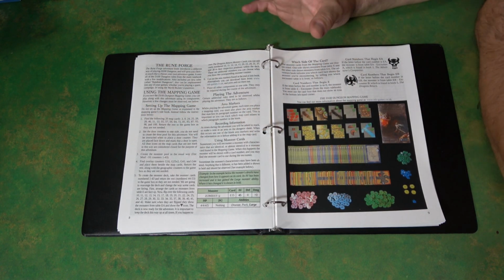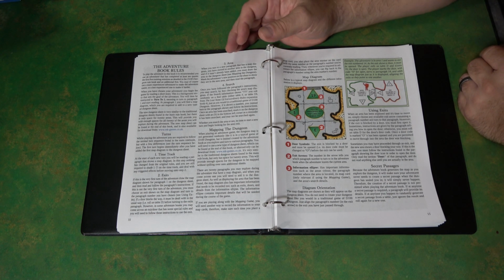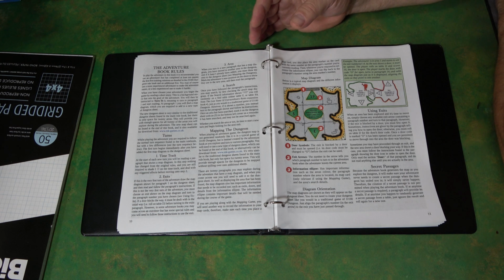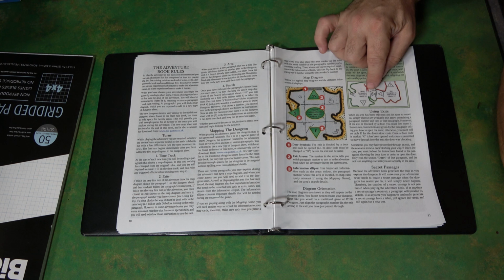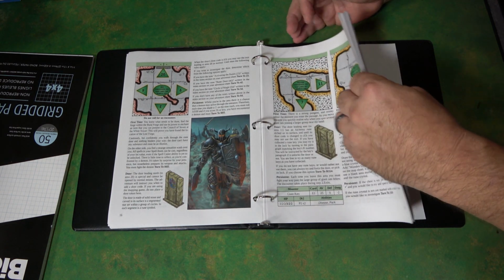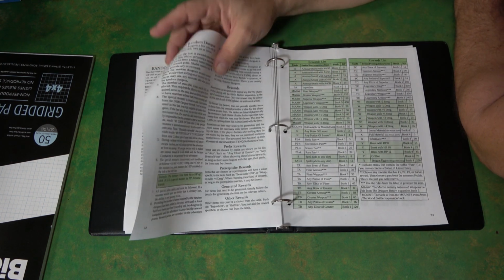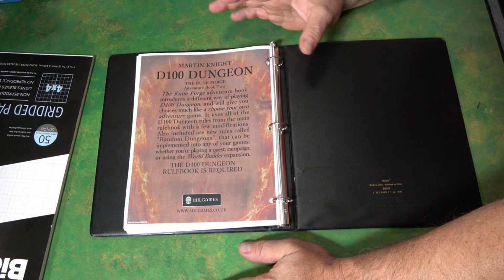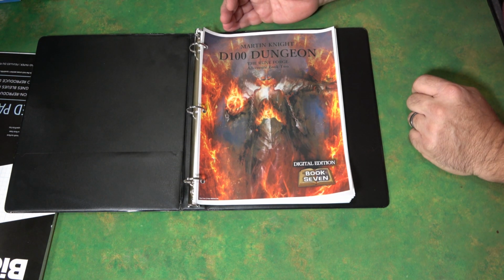Rob Looks at D100 Dungeon Book 7 : The Rune Forge ...this series just keeps getting Better!!!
Today Rob looks at D100 Dungeon Book 7: The Rune Forge designed by Martin Knight.